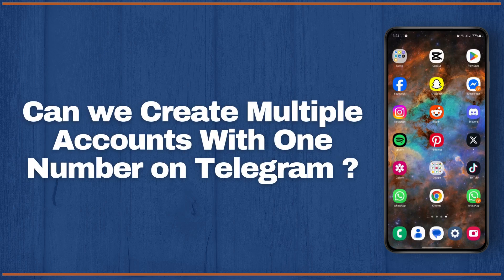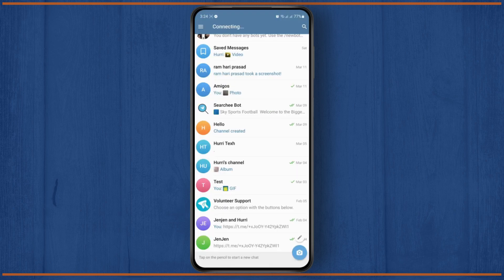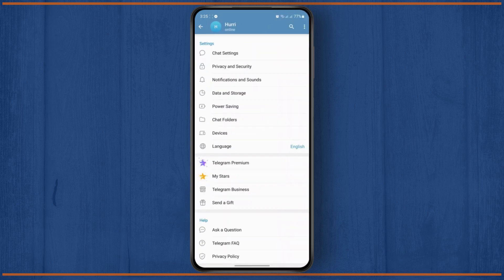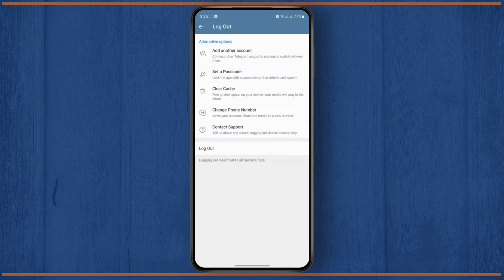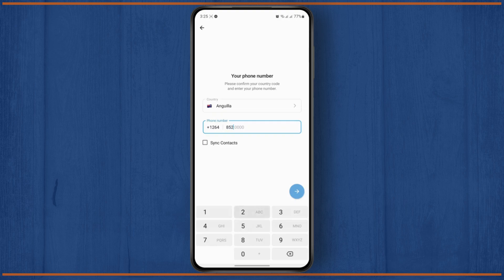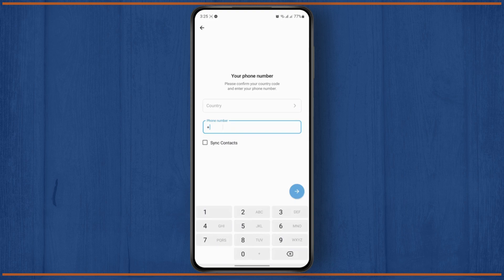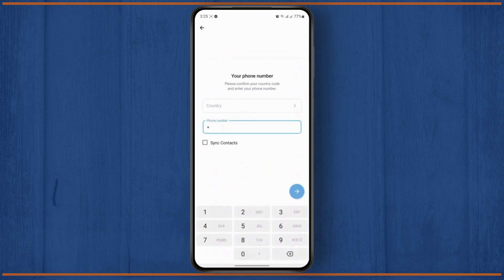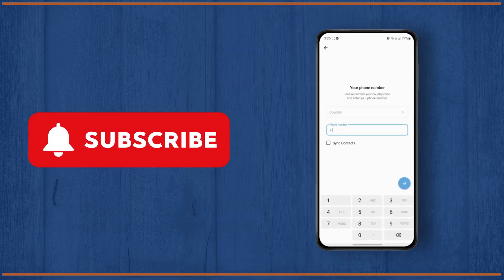Can we Create Multiple Accounts With One Number on Telegram?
Can we Create Multiple Accounts With One Number on Telegram? In this video, we explore whether it's possible to create multiple Telegram accounts using a single phone number and how to manage multiple accounts on one device. Whether you're looking to streamline your Telegram experience or need multiple accounts for different purposes, we've got you covered!

In this tutorial, you'll learn how to use multiple Telegram accounts on a single device, as well as how to create a Telegram account without a phone number.

0:20 Step 1: Creating a Telegram Account
0:45 Step 2: Managing Multiple Accounts on One Device
1:15 Step 3: Using Telegram Without a Phone Number